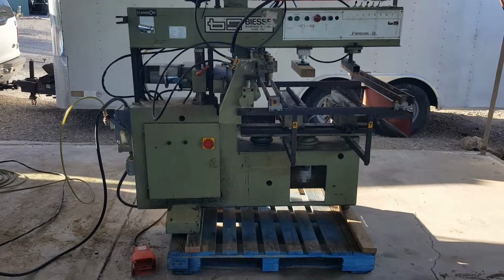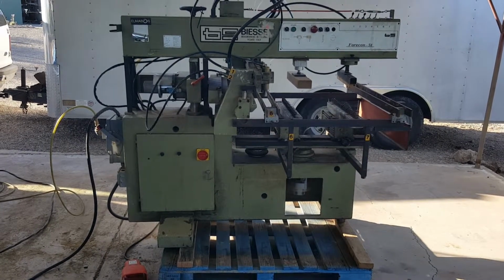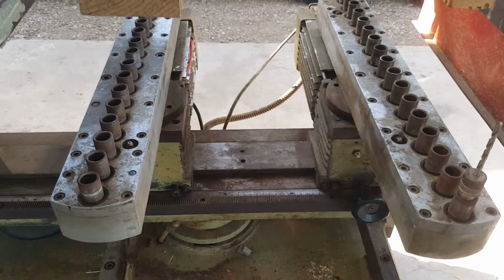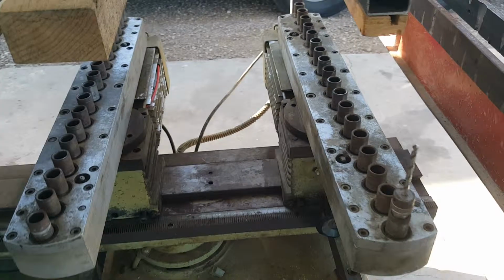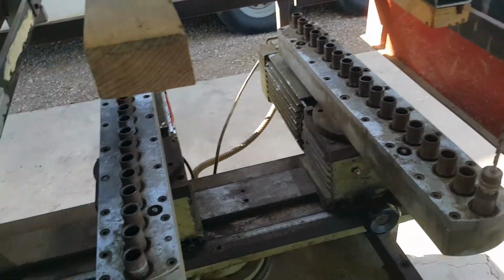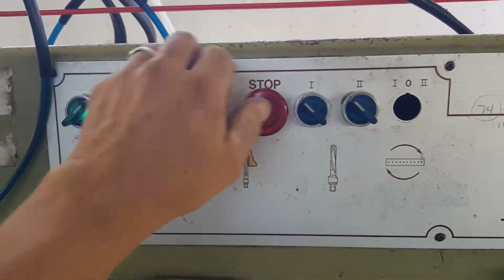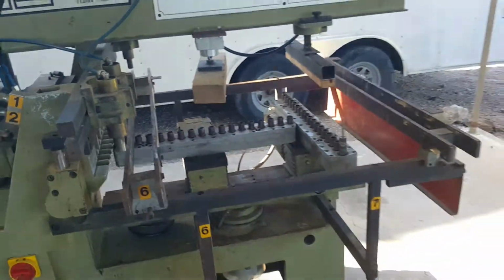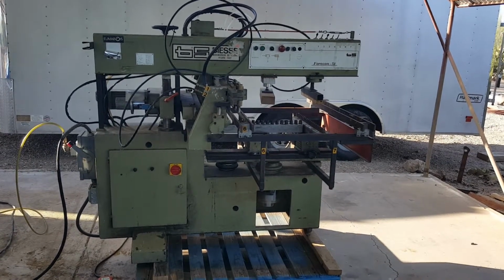Biesse Forecon 51 Horizontal and Vertical Boring Machine (sold)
Horizontal and Vertical Borer for sale (sold)